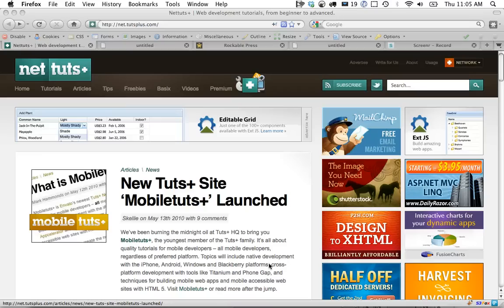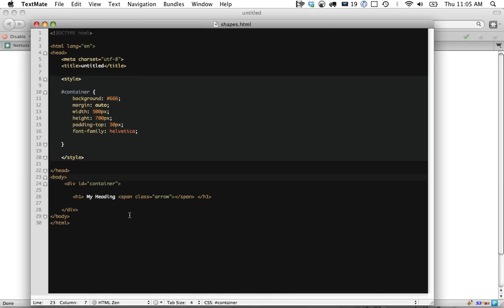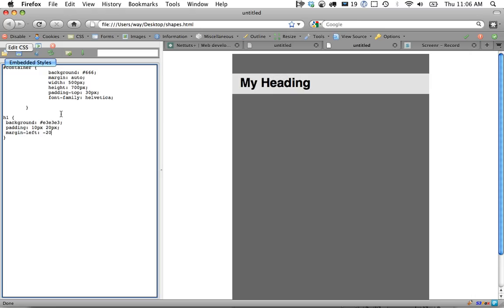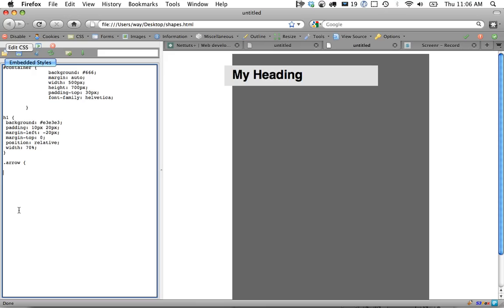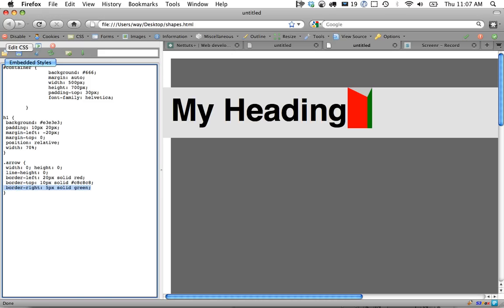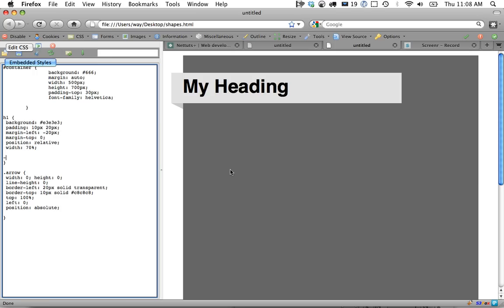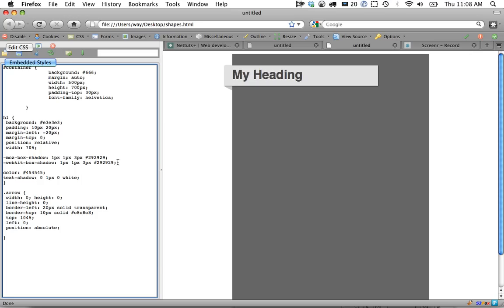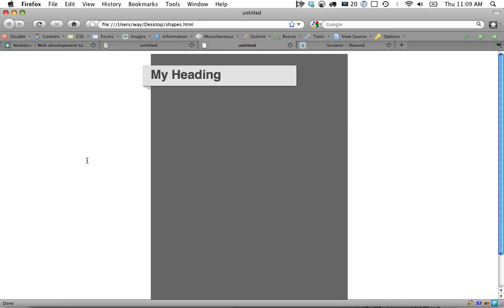Quick Tip: Practical CSS Shapes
A common design technique lately is to create a fold effect, where it appears that a heading is folding behind its container. This is generally achieved through the use of tiny images; however, with CSS, we can mimic this effect quite easily. Ill show you how in four minutes.